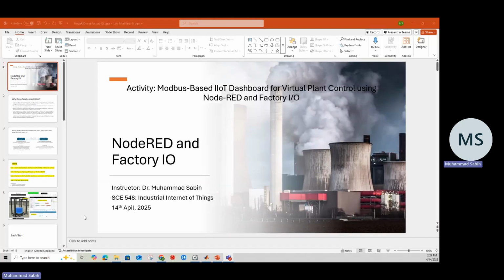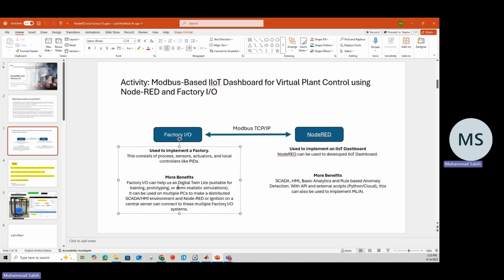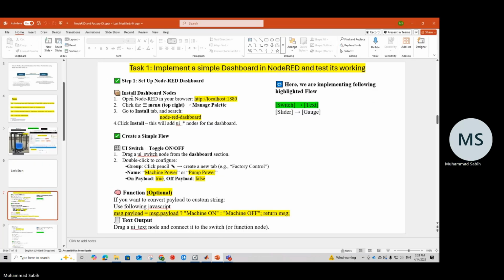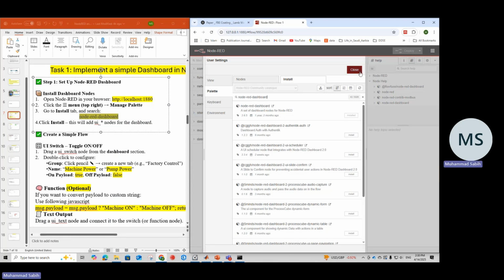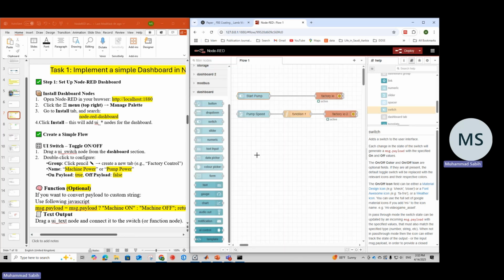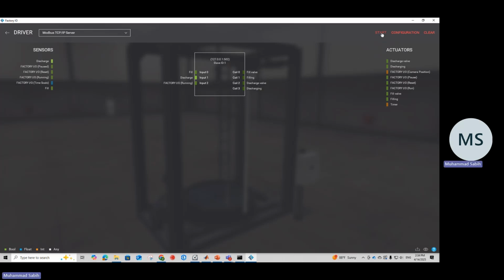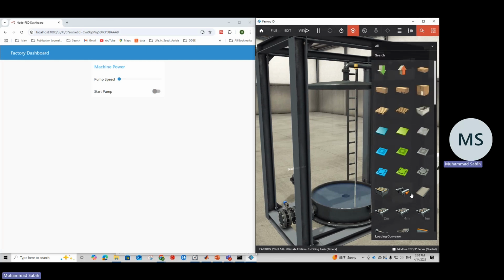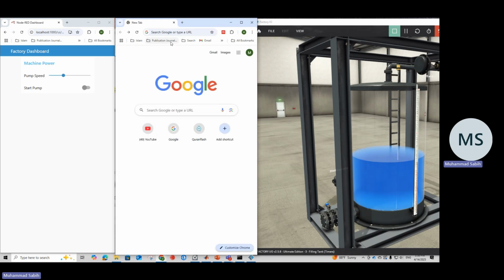IIoT Demo 1.0: Modbus-Based Virtual Plant Control using Node-RED and Factory I/O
This video demonstrates a Modbus-based IIoT dashboard for virtual plant control using Node-RED and Factory I/O.

The demo shows how a virtual industrial plant can be monitored and controlled in real time through Modbus communication, Node-RED flows, and a dashboard interface.

This lecture is part of the Industrial Internet of Things (IIoT) course and is intended for students, engineers, and professionals interested in industrial automation, control systems, and IIoT applications.